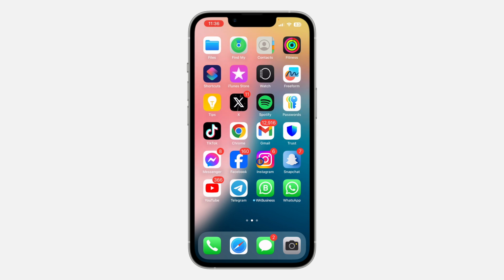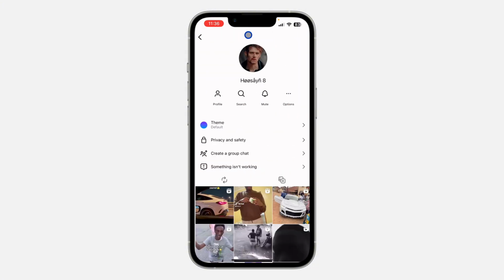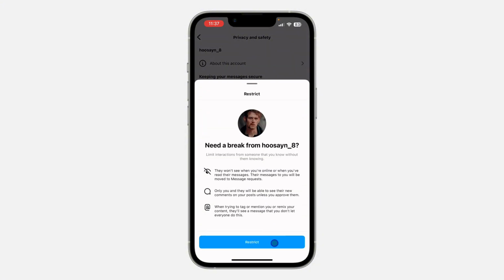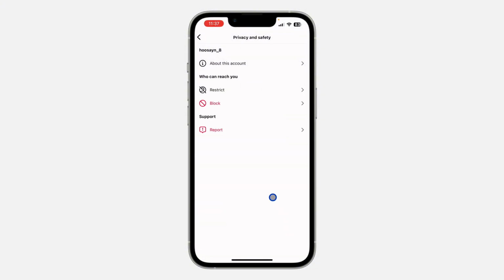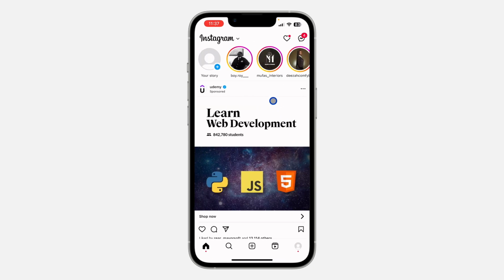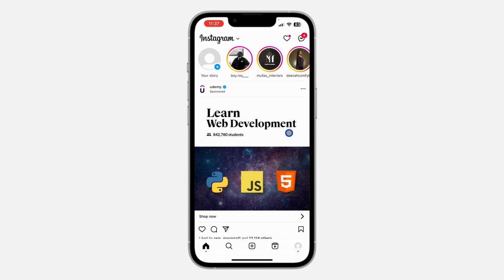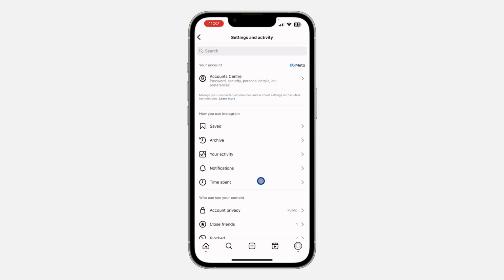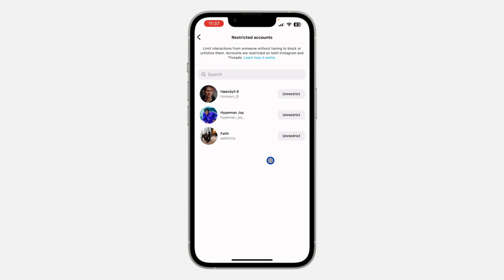How to Stop Someone from Sending You Message Without Blocking Them in Instagram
Learn how to prevent someone from sending you messages without blocking them on Instagram with this easy-to-follow tutorial! Whether you want to manage your interactions or maintain privacy, we’ll guide you through the steps to restrict messaging from specific users without blocking them. Perfect for anyone looking to control their Instagram experience effectively. Watch now to master stopping unwanted messages on Instagram!